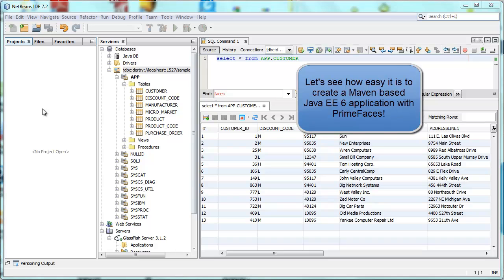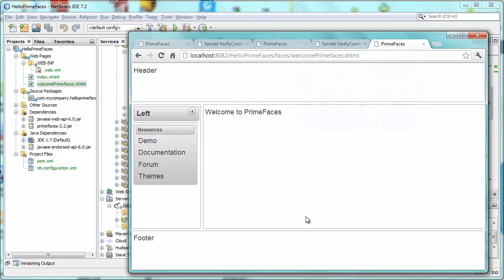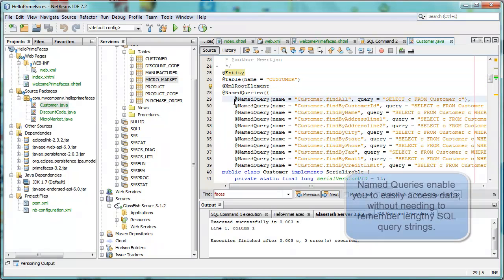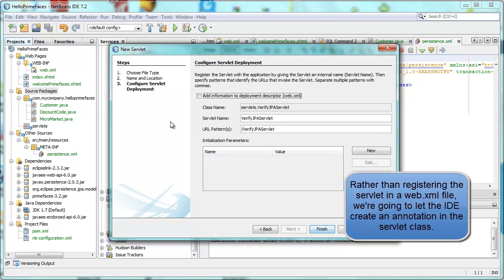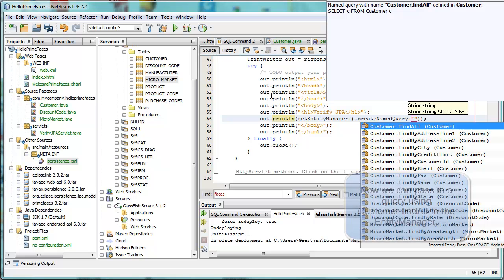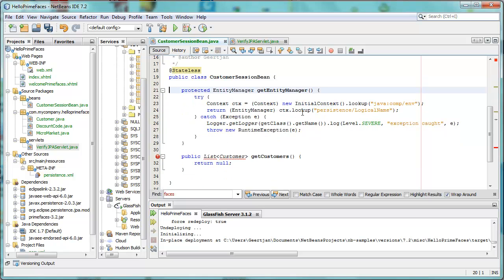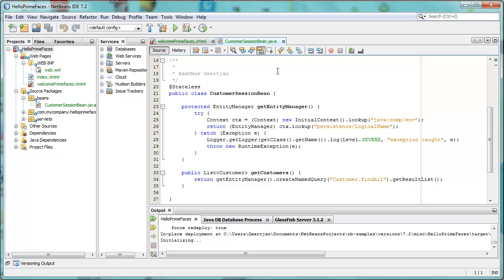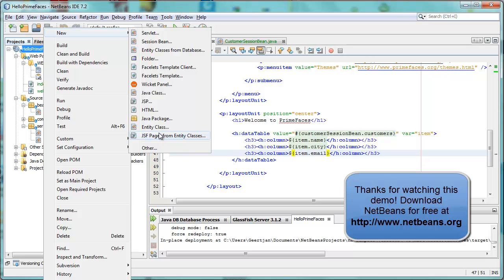Get Started with PrimeFaces Development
PrimeFaces, Maven, GlassFish, NetBeans